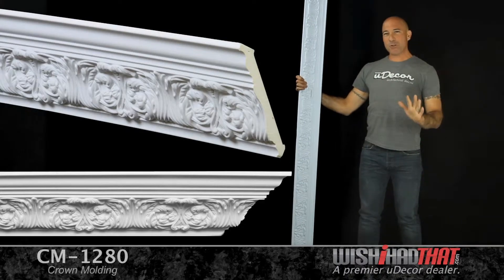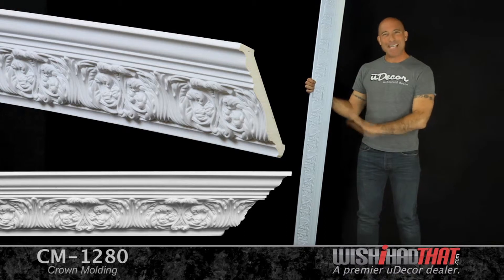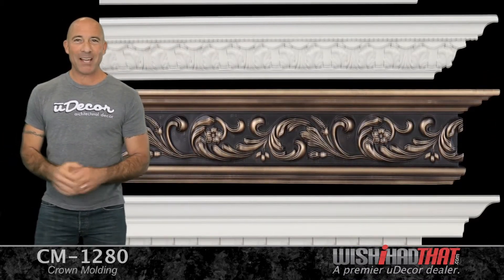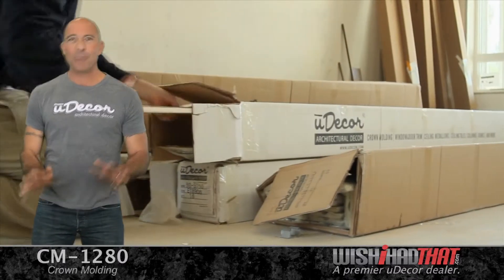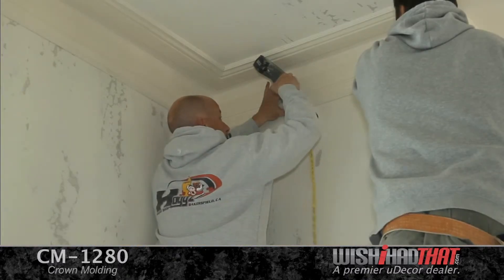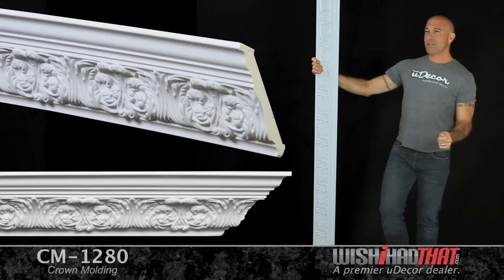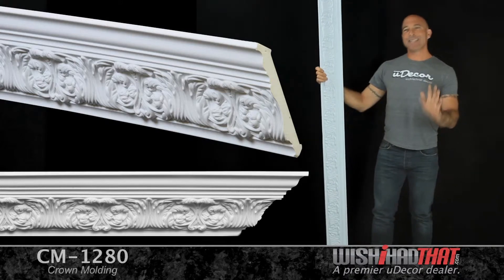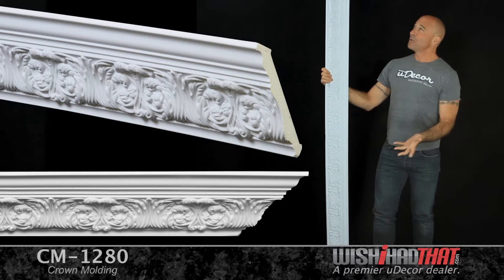CM-1280 Crown Molding